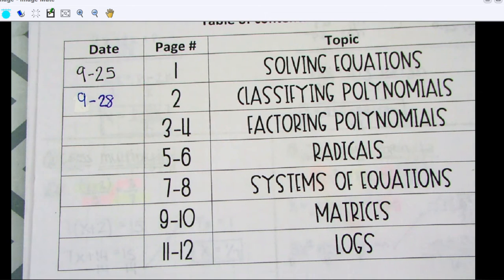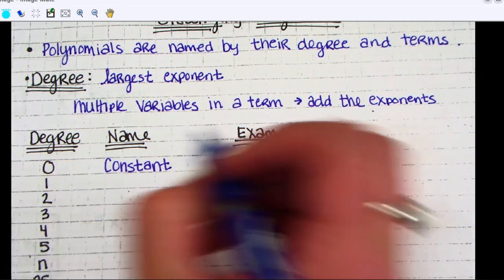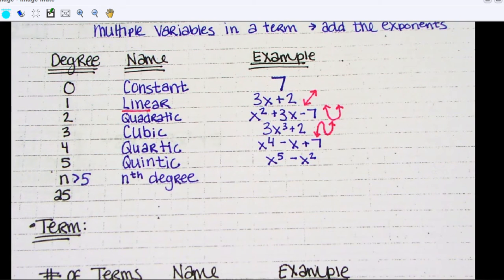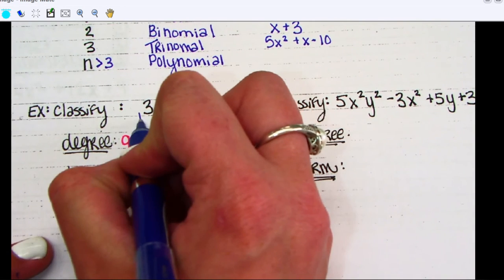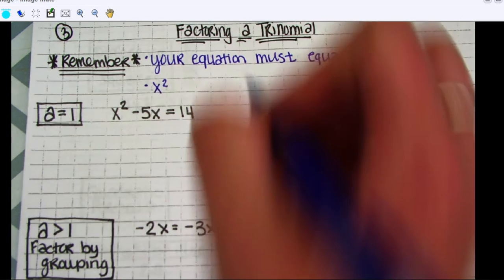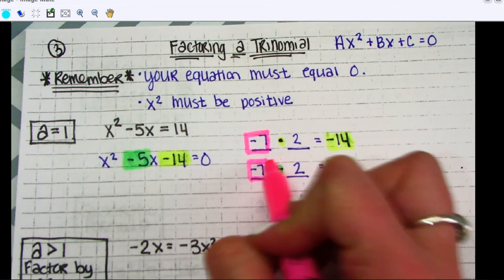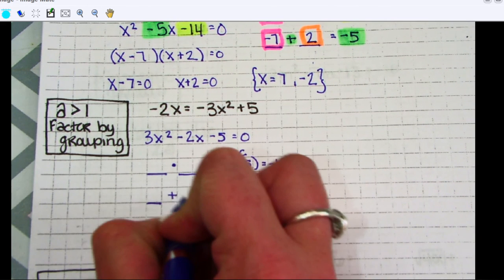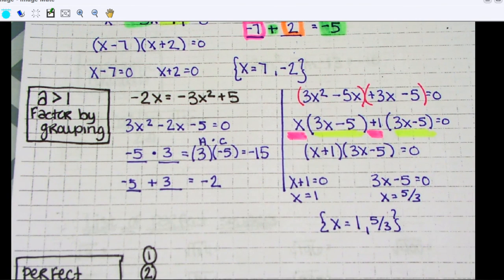9/28 AMC 2nd & 4th